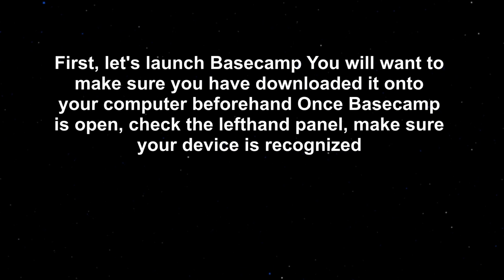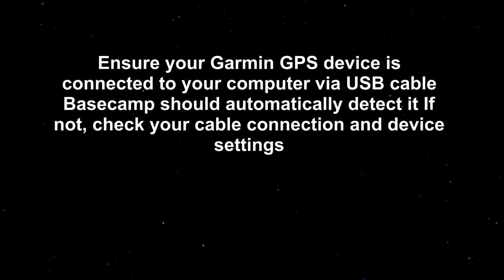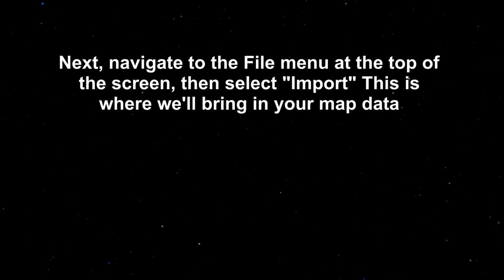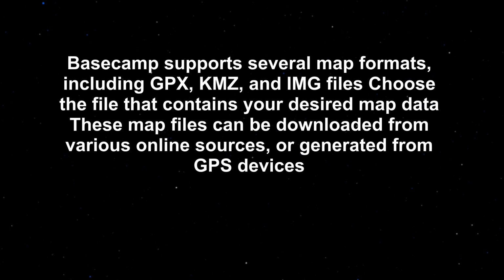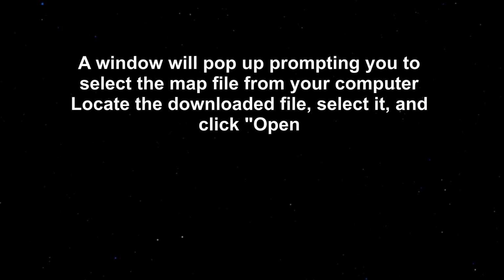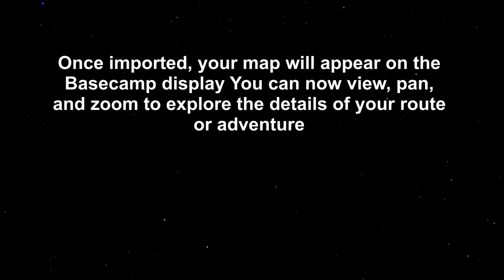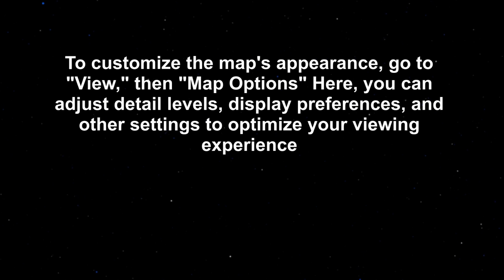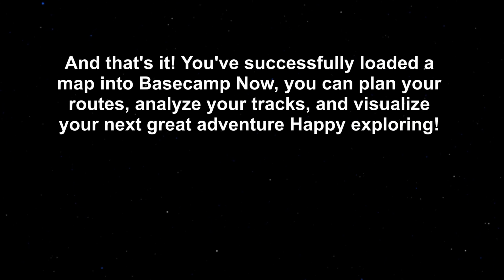How to Load Map on Basecamp - KevinHowTo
How to Load Map on Basecamp offers guidance on importing and displaying maps within Basecamp, covering various map formats, sources, and display settings for enhanced visualization and planning of outdoor routes and adventures.

00:00 Intro
00:04 Launch Basecamp
00:12 Connect Garmin Device
00:20 Import Map Data
00:26 Supported Map Formats
00:32 Select Map File
00:38 Explore Imported Map
00:44 Customize Map Appearance
00:50 Plan Your Adventure